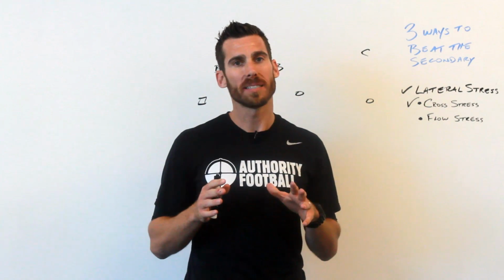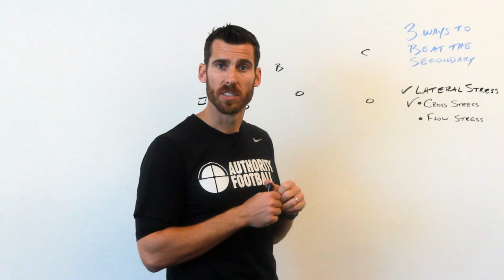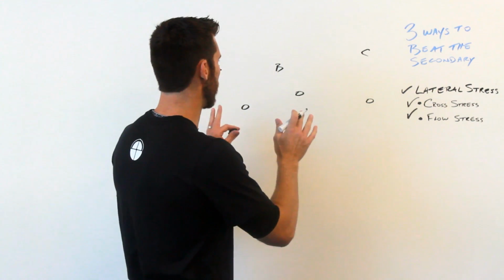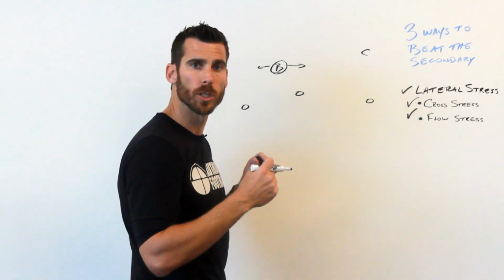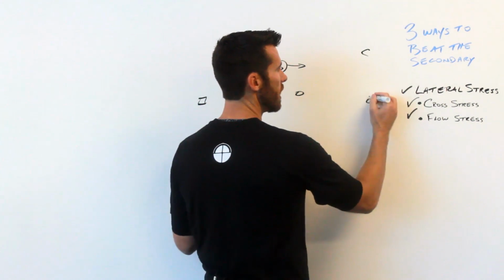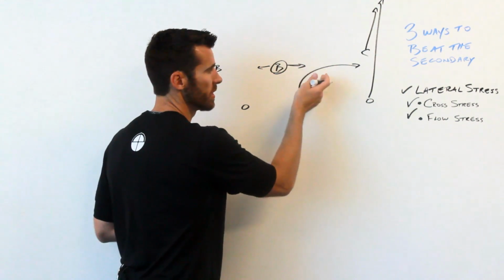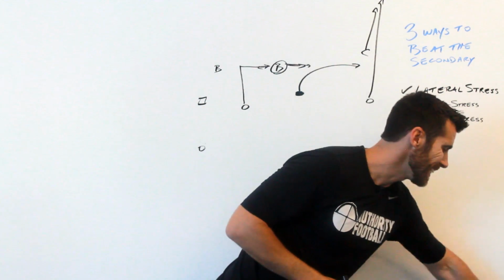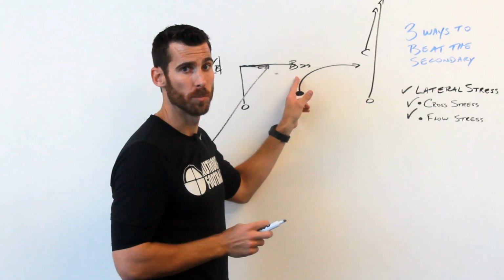Whiteboard Wednesdays Ep5: 3 Ways to Beat the Secondary - Pt 5 Flow Stress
Coach Mac teaches how to use a flow stress against the secondary. With a flow stress your routes "flow" together causing the defender to make a decision. Your quarterback can read that decision and make the defender wrong.